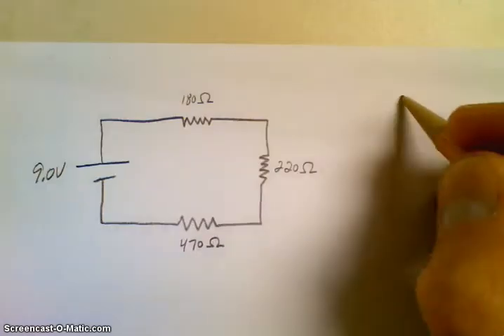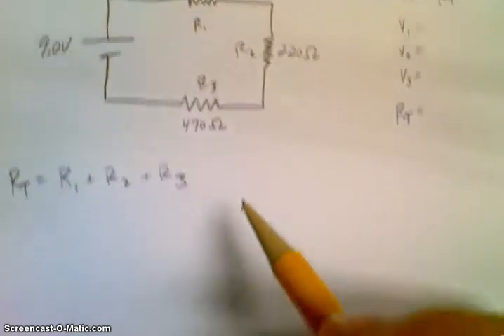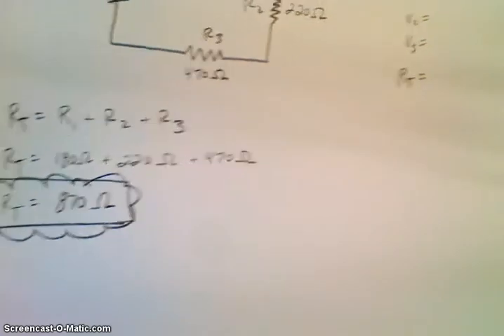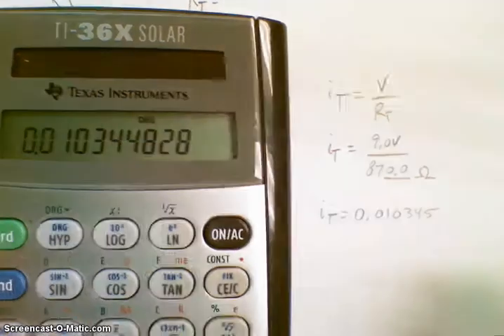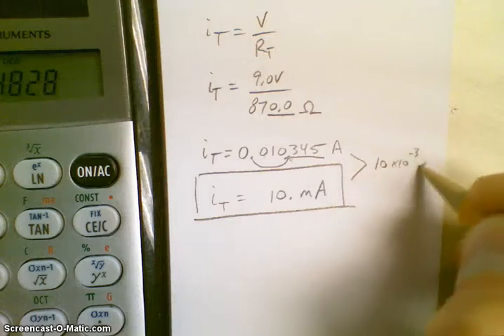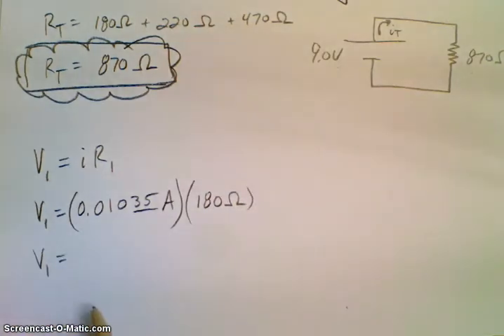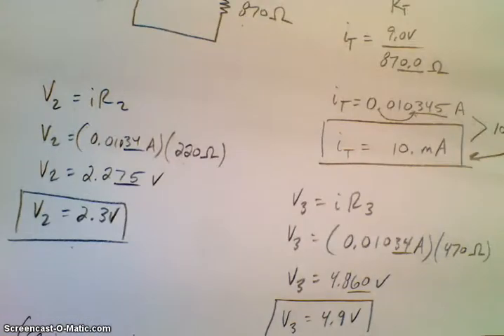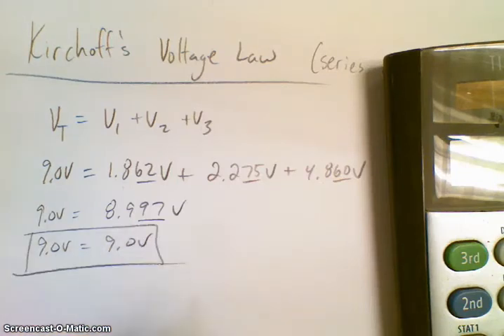Calculations with Series Circuits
Finding V in each resistor, Rtotal and Itotal